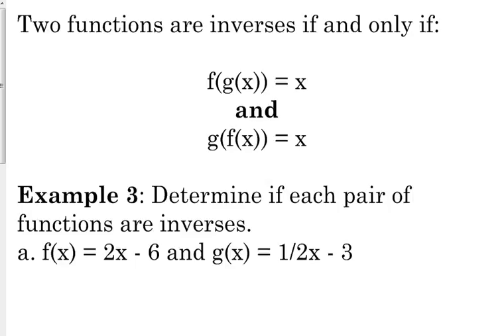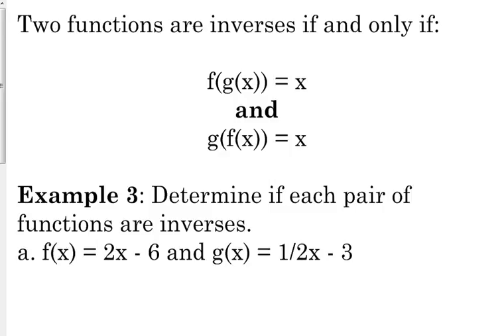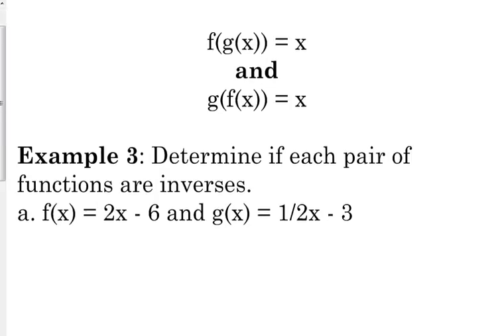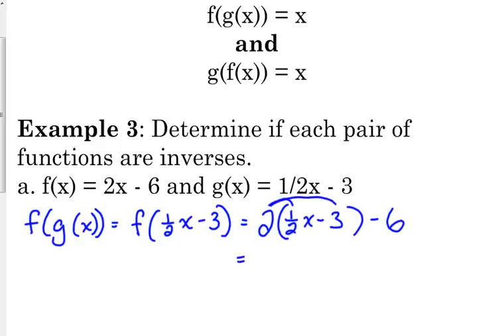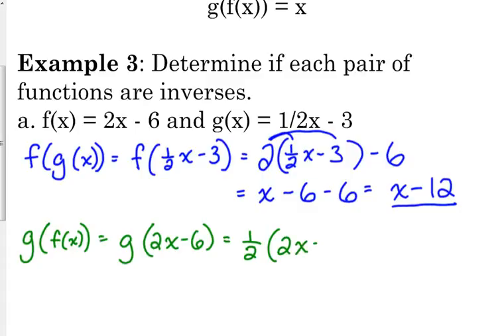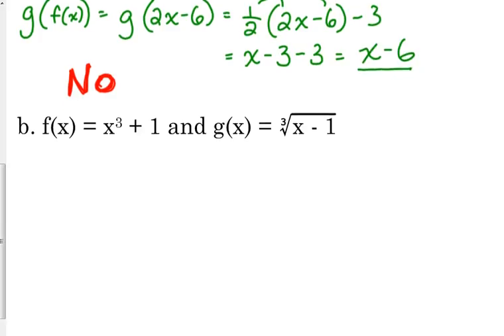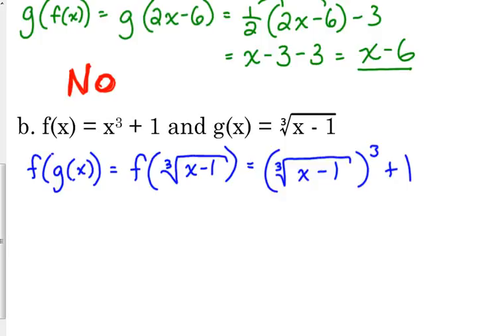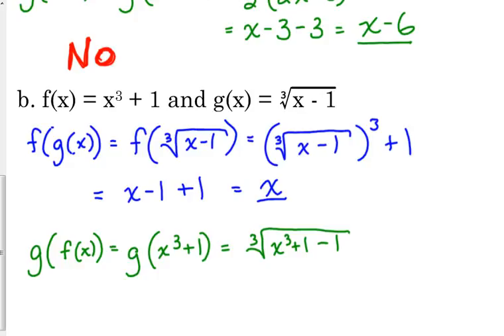Day 39 Lesson~Inverses with Compositions